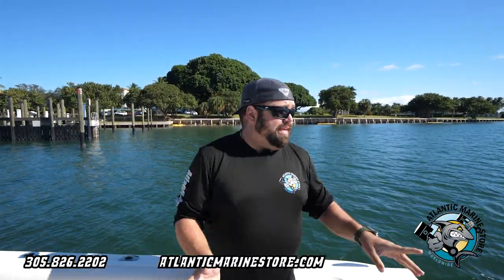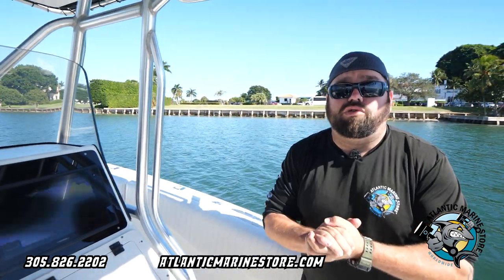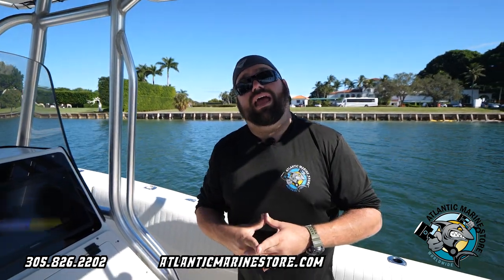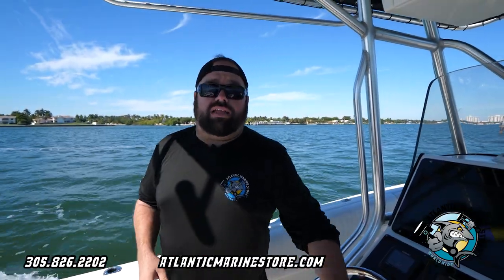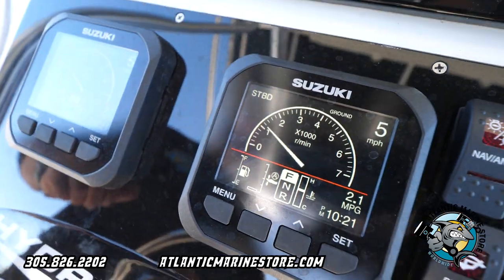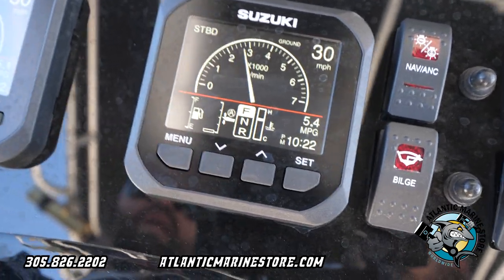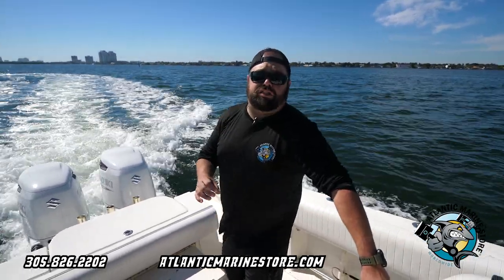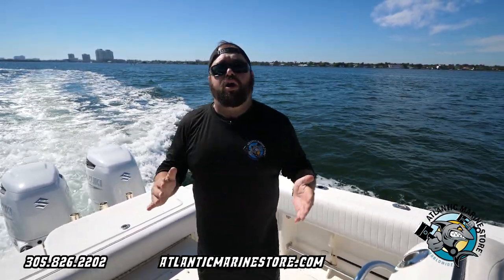28' Hydra Sports Repowered with Twin 300HP Suzuki by Atlantic Marine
28' Hydra Sports Repowered with Twin 300HP Suzuki by Atlantic Marine

Twin 300HP Suzuki by Atlantic Marine